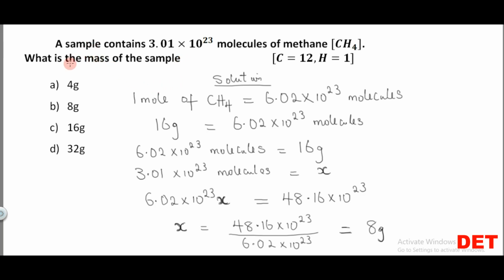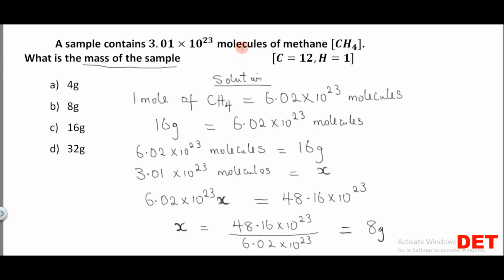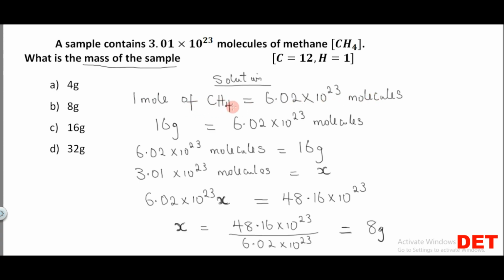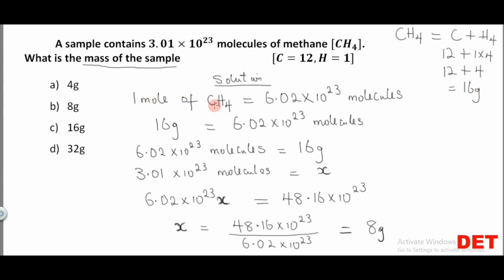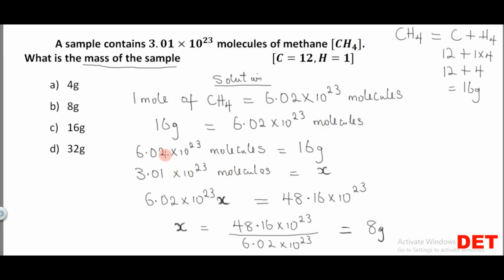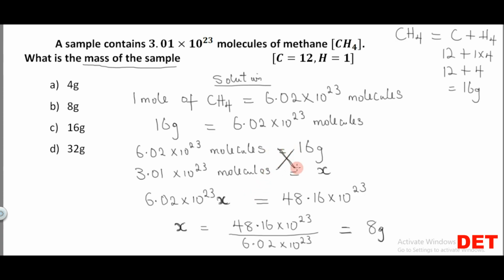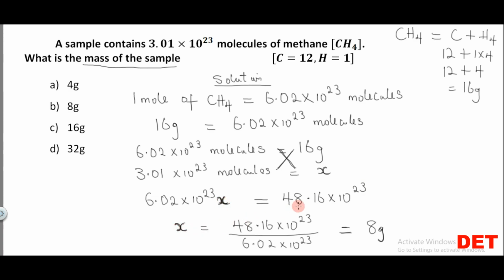A sample contains 𝟑.𝟎𝟏×𝟏𝟎^𝟐𝟑 molecules of methane 𝑪𝑯𝟒. What is the mass of the sample